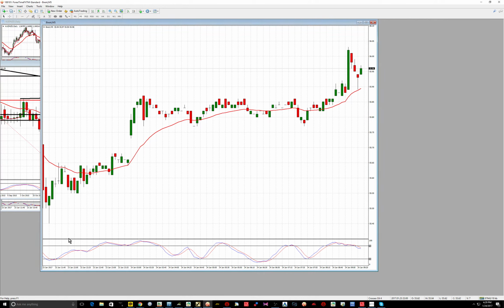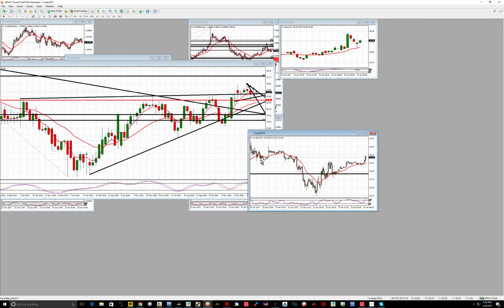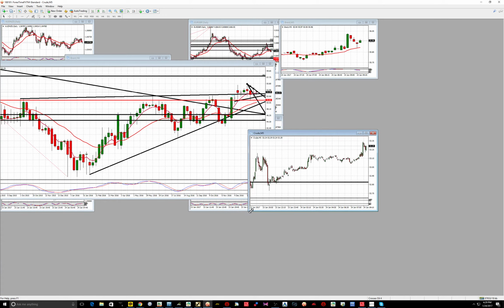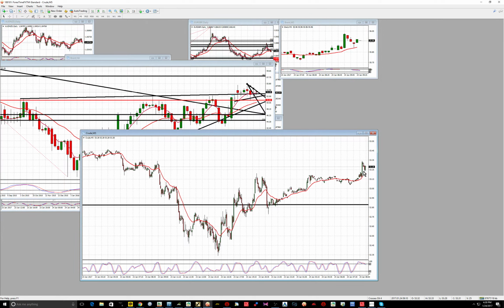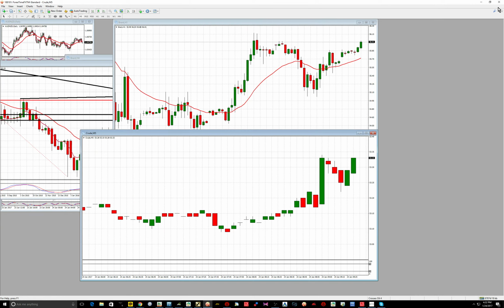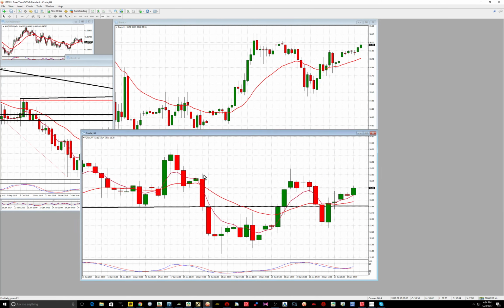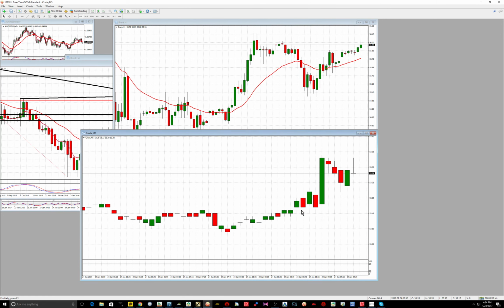Oil Long Trade Entry Signal, $1 Target ($.50 Min.)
Oil is Providing a clear bullish entry signal within a medium- and long-term bull trend.  I explain how to identify it, the reasoning behind the trade, and cover the technical basis for the longer-term bull market.  Move your stop to breakeven once you get 20 ticks+ in profit.